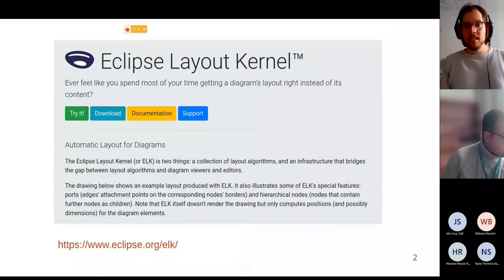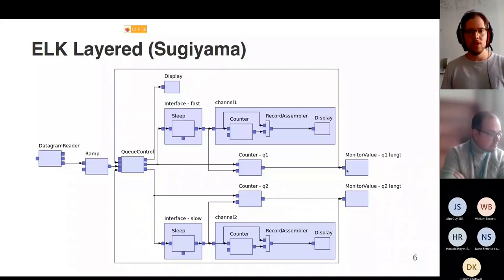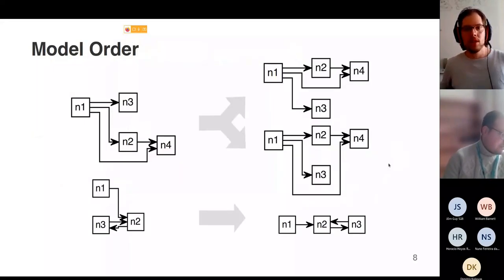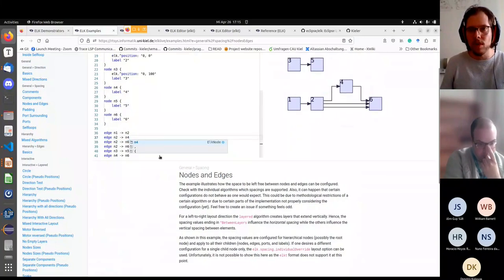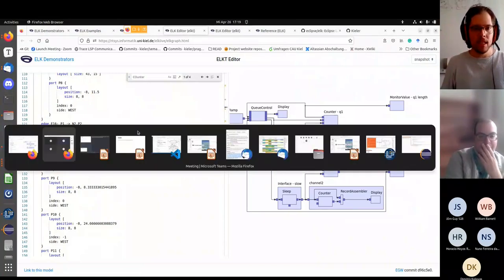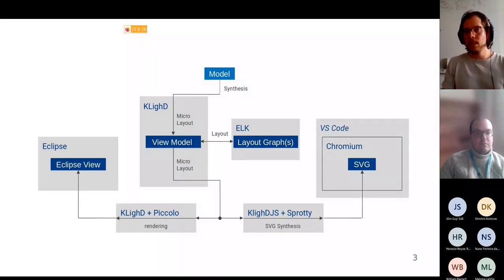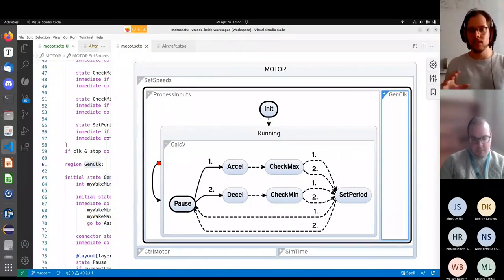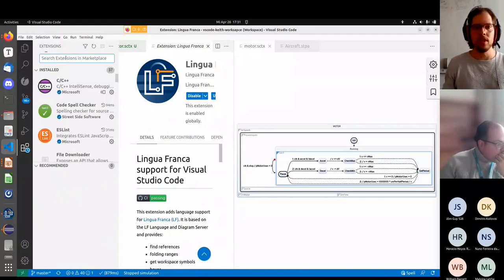Sören Domrös on 'The Eclipse Layout Kernel' and 'Interactive Diagrams using KIELER'